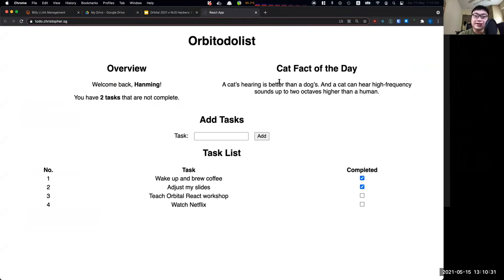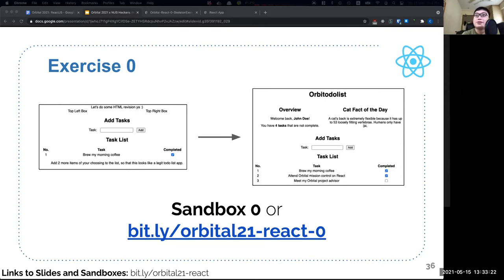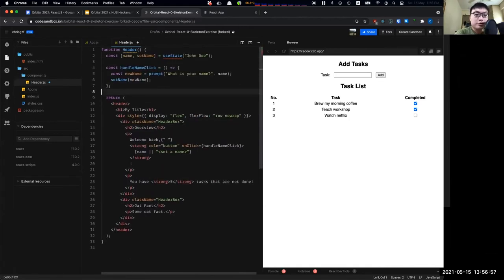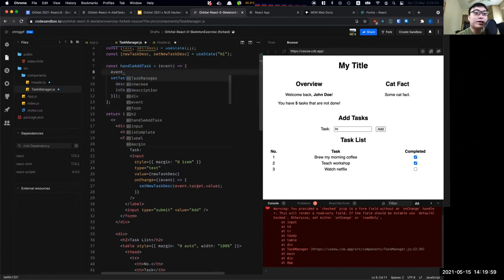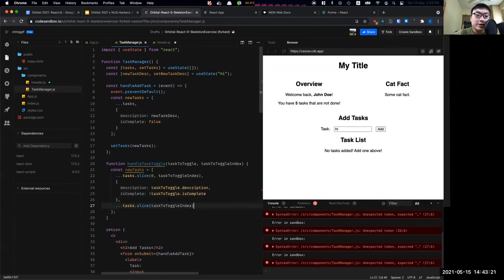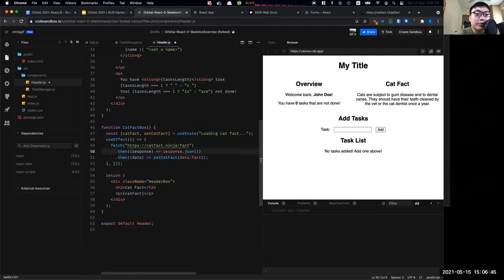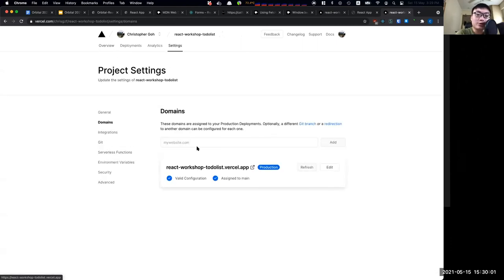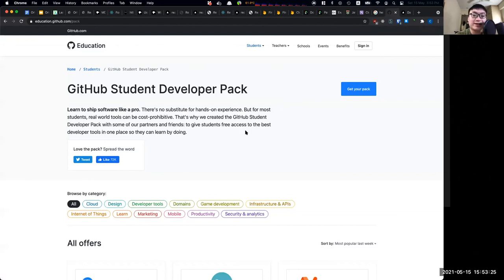Orbital 2021: Introduction to React (Part 1)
Date: Sat 15 May, 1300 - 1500hrs

Synopsis of Workshop:
React is a JavaScript library that makes creating interactive UIs painless.

Part 1 of this workshop will explore the basic fundamentals of React to get you started with building rich and interactive web pages. In the first part, we will start with the basics of React, such as JSX, creating and composing React Components, passing React props, and using React state. In the process, we will create a simple todo list that supports CRUD operations, and set up continuous delivery (CD) by deploying it to Vercel.

Part 2 of this workshop will be held a week later, where we focus on prettifying the web-app and integrating it with Firebase.

Workshop Prerequisites:
Knowledge of JavaScript or Source (the CS1101S programming language), and basic knowledge of HTML, CSS. Continuous Delivery (CD) with Vercel will be done with Git, so some knowledge of Git will be helpful (it’s fine if you don’t know anything about Git too, you should still be able to follow along)